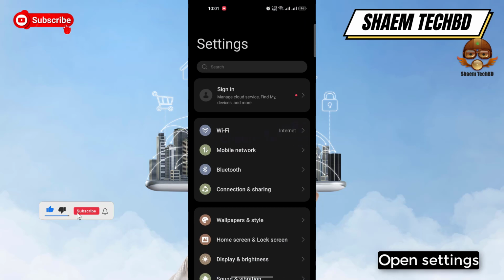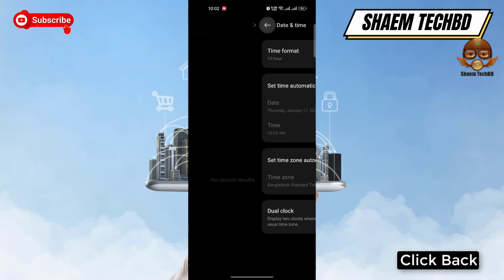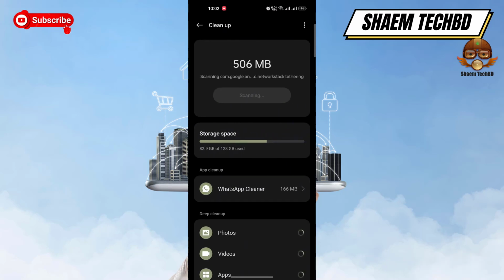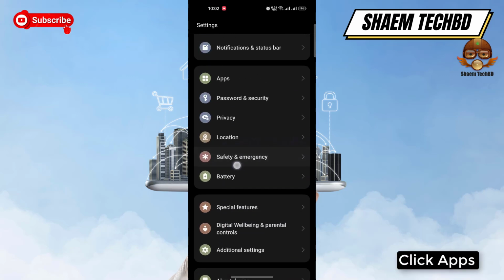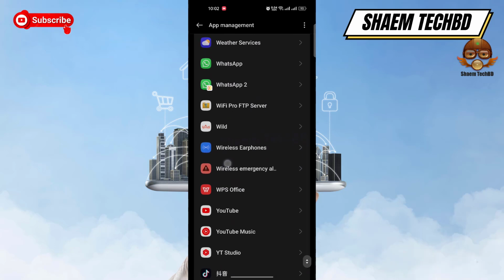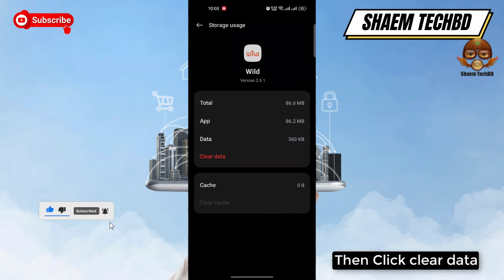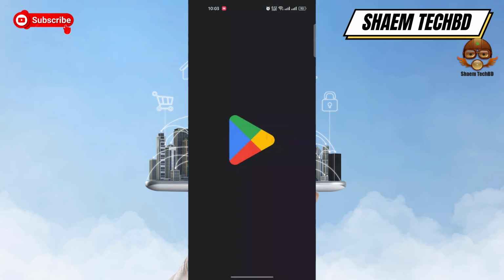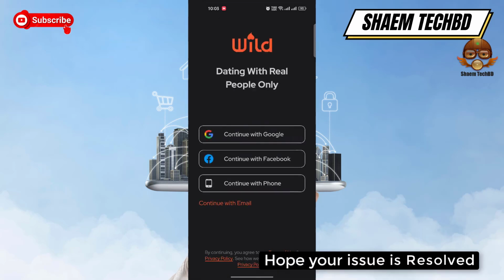How to Fix Wild App is Buggy in Android After New Updates